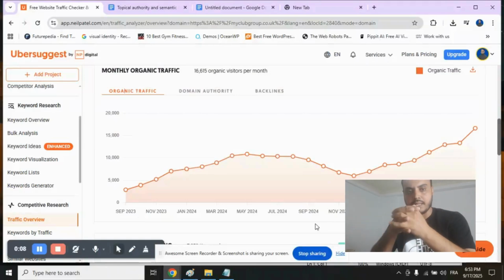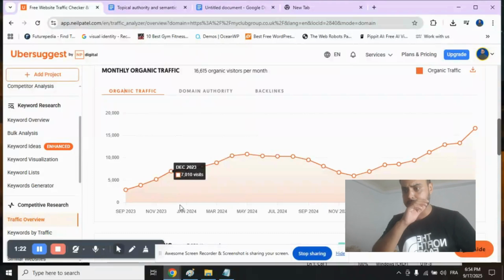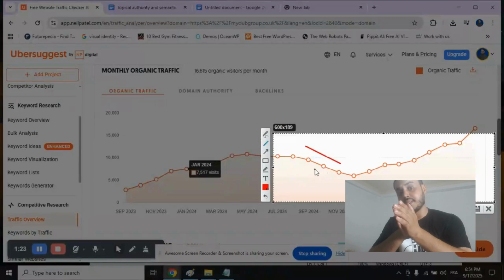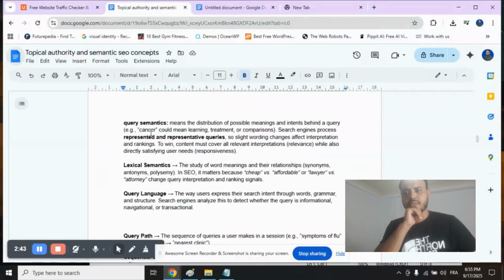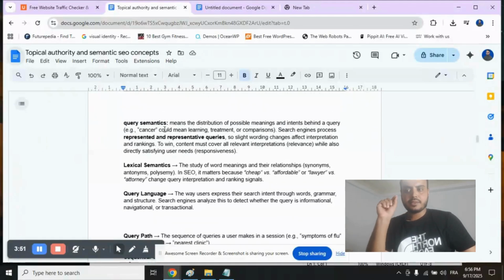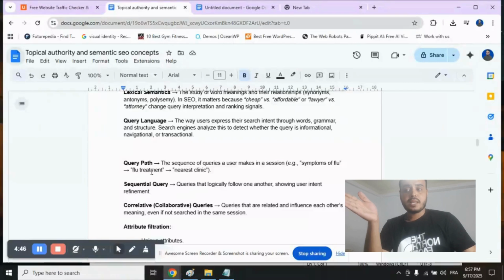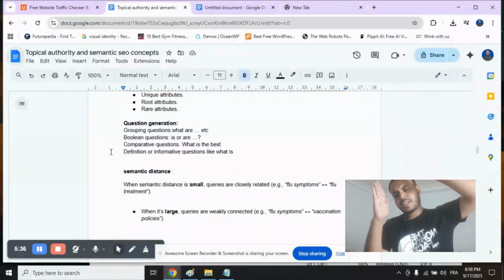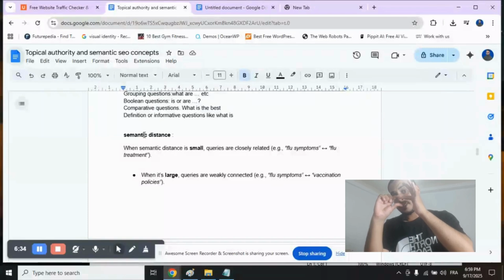From10 k to 17k clicks-semantic seo case study for saas and service based project.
🎯 Semantic SEO Case Study – Building Topical Authority in a Competitive Market

In this video, I share the journey of applying Semantic SEO strategies to a service-based website and the measurable results we achieved.

You’ll learn how we:
✅ Created a topical map to structure content around entities, attributes, and search intent.
✅ Applied contextual hierarchy to organize headings, topics, and subtopics for maximum relevance.
✅ Improved historical data signals by driving user engagement with well-structured supplementary content.
✅ Built contextual bridges across content clusters to consolidate topical authority.
✅ Increased organic visibility in a competitive local market without relying on keyword stuffing.

This isn’t traditional SEO. It’s entity-first optimization, where the focus is on creating a semantic content network that search engines and users trust.

📌 If you’re curious about how to scale topical coverage and semantic authority in local or service-driven industries, this case study will give you a clear blueprint.